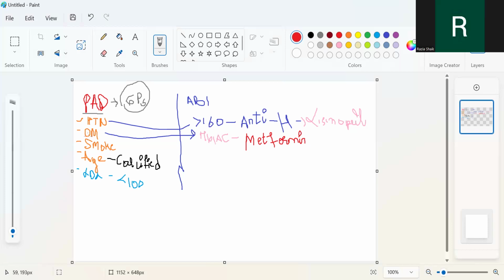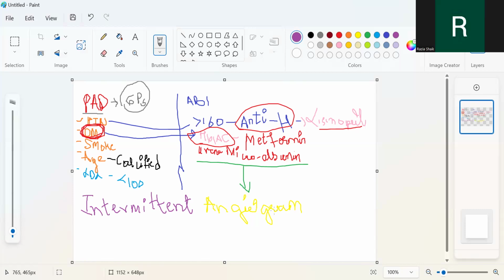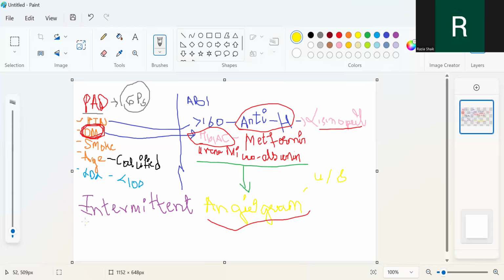PAD#step3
I love this topic and so I would like to clarify on any doubts you may have!